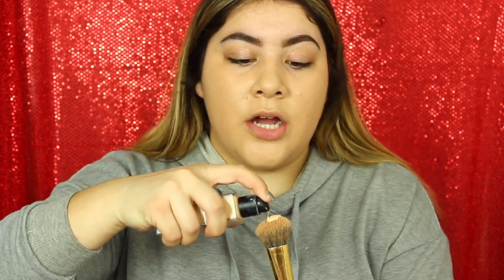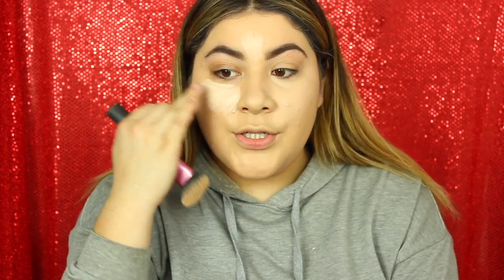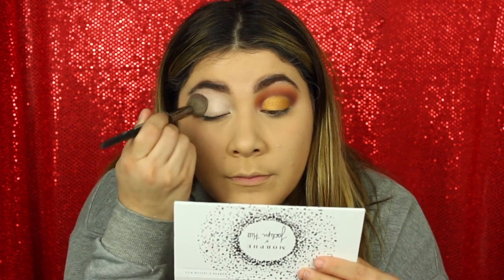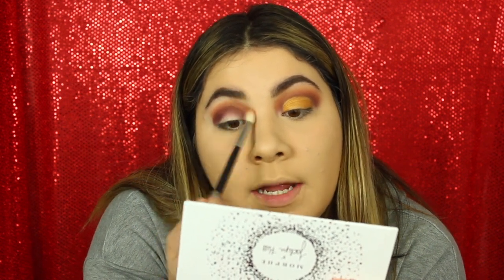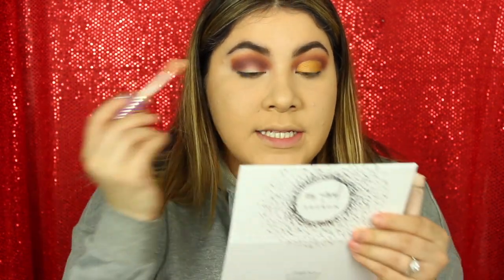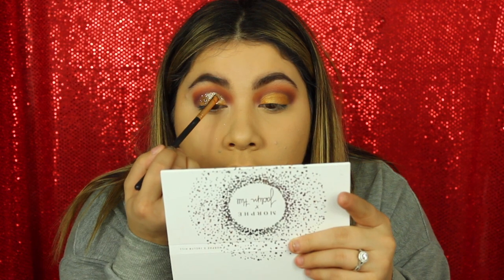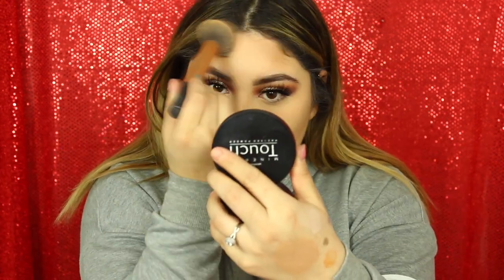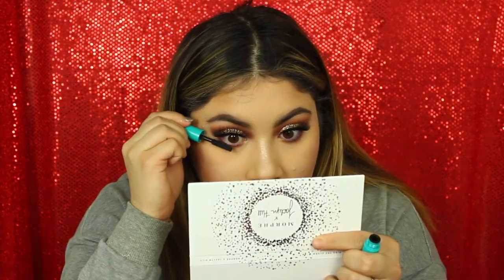MAKEUP TRANSFORMATION | HOW TO CATFISH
💕💕 Im finally getting settled in from all the craziness that’s been happening the past month or so. Today I came back with a HOW TO CATFISH video LOL.

EYELASHES MENTIONED:
Alluring 3D & 4D Mink Fur False...